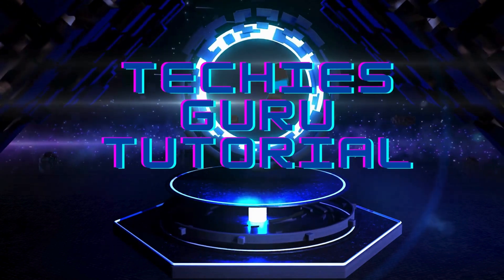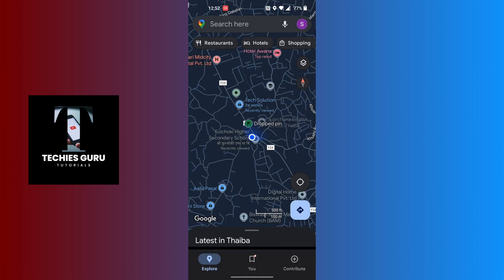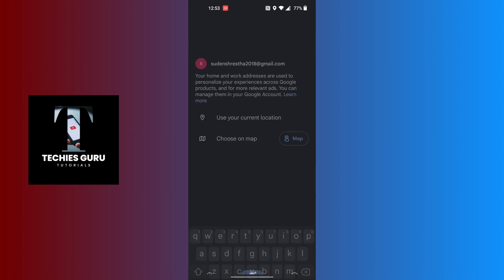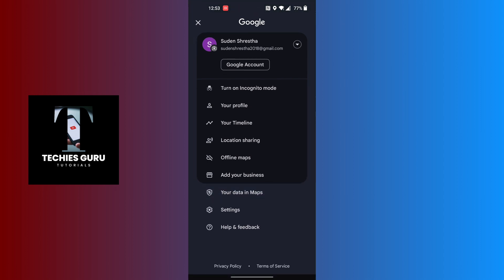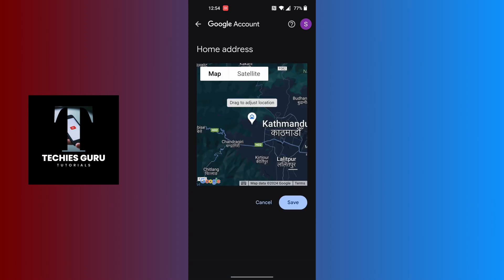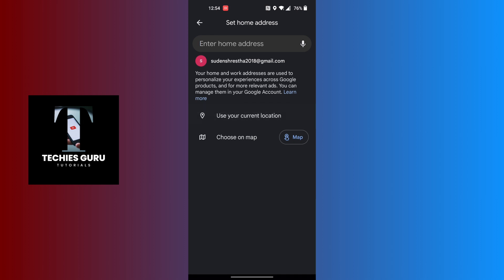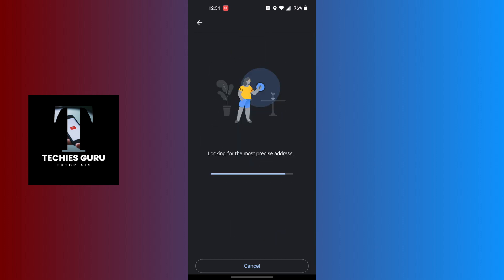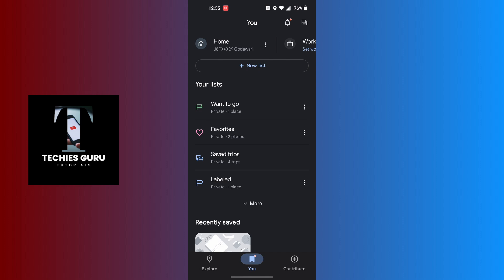How to Set Home on Google Maps on Phone 2024?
🏠 How to Set Home on Google Maps on Phone 2024 | TechiesGuruTutorial

Need help setting your home address on Google Maps? In this simple tutorial, we’ll guide you through the steps to set your home location on Google Maps in 2024. Whether you've just moved or want to save time on navigation, we've got the steps you need!